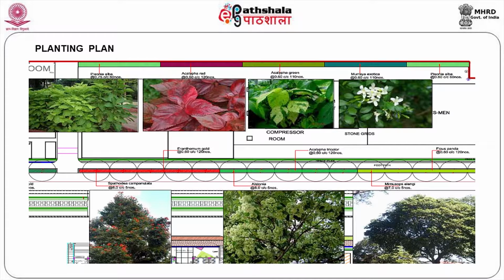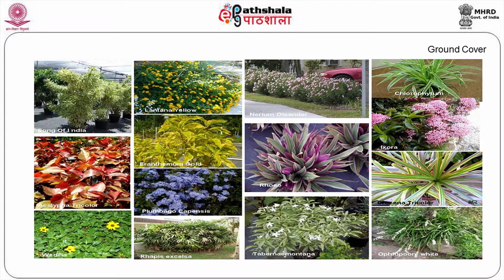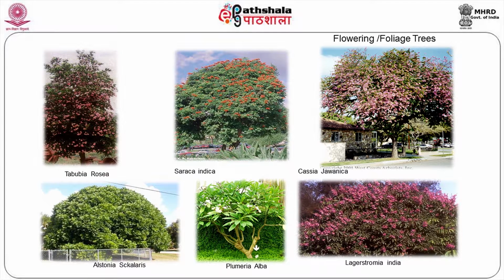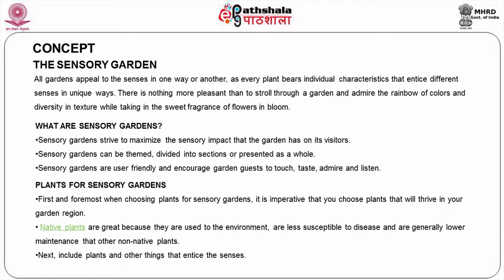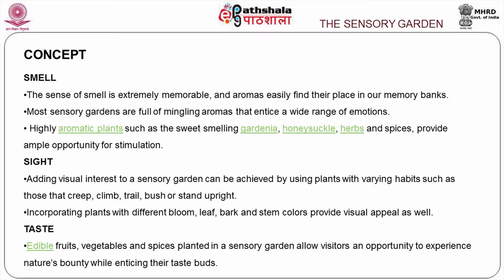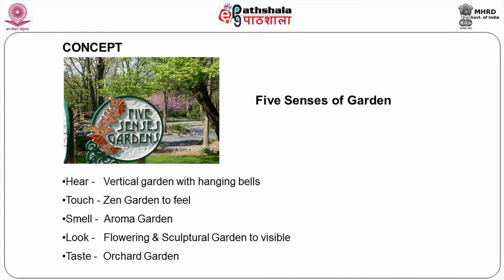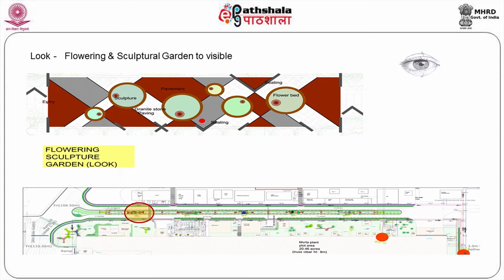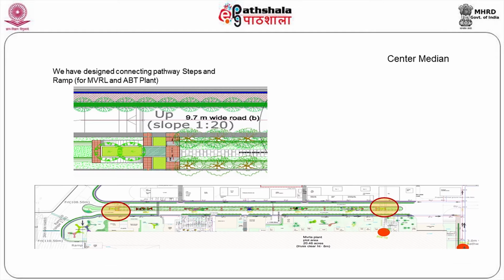Case Study: Amara Raja (ARC)